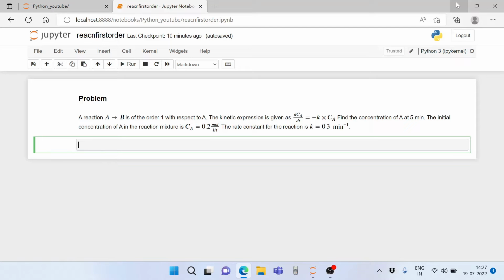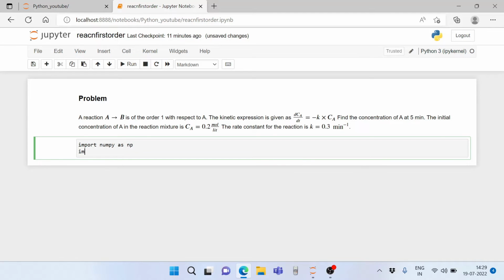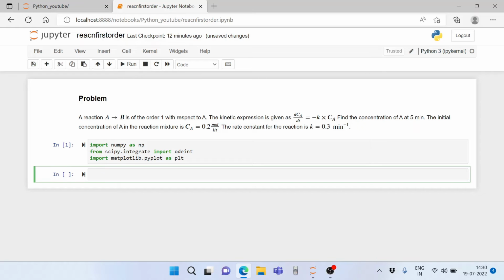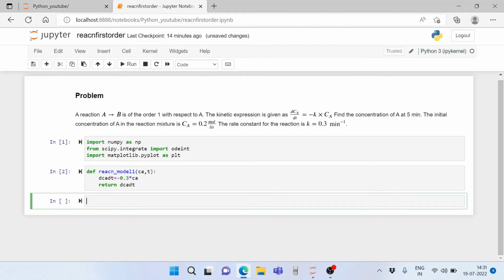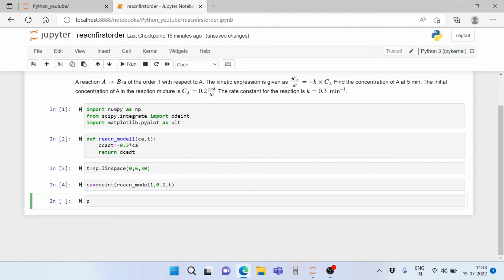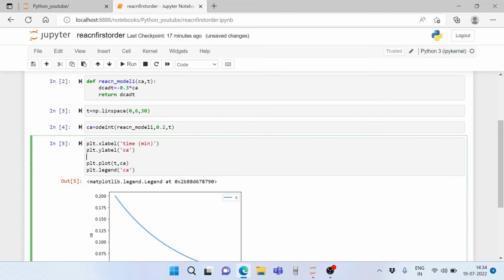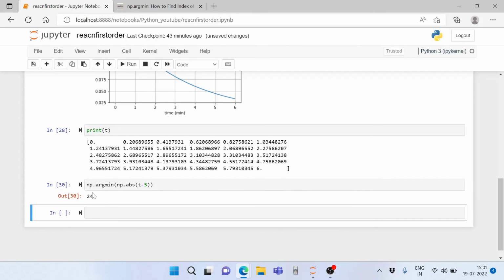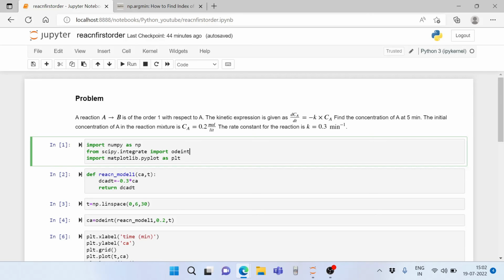Solve first order reaction ODE using python